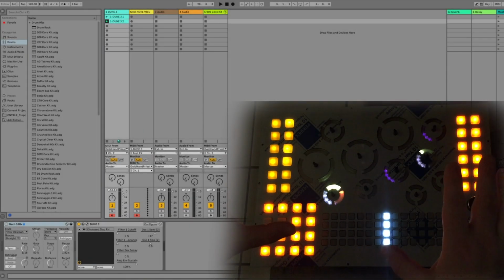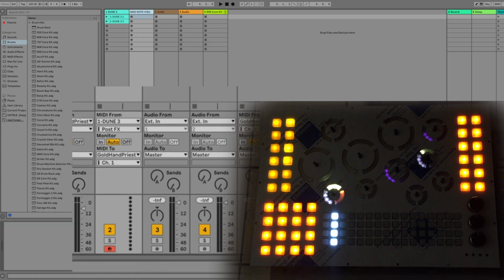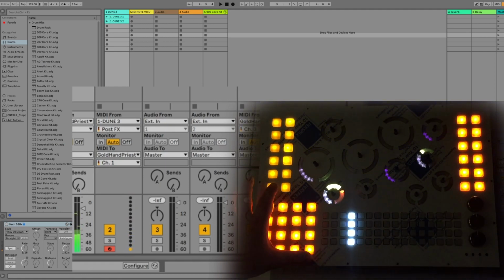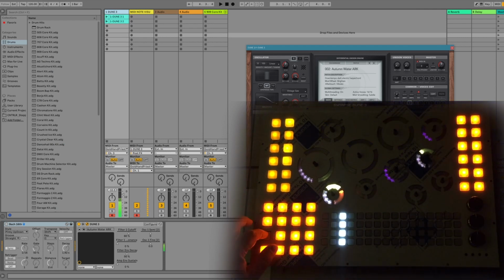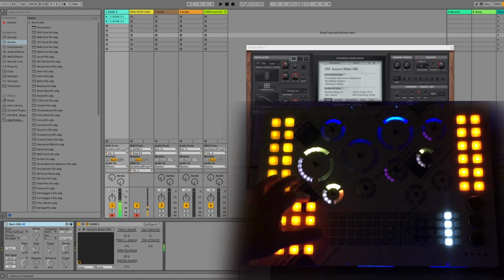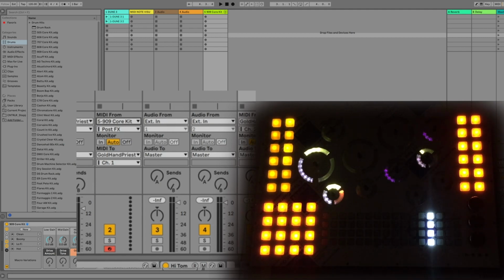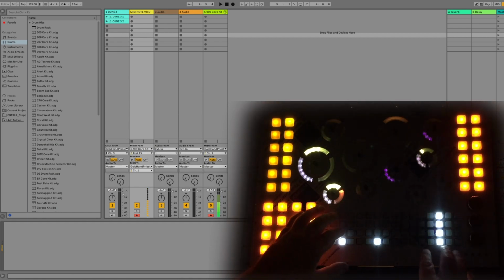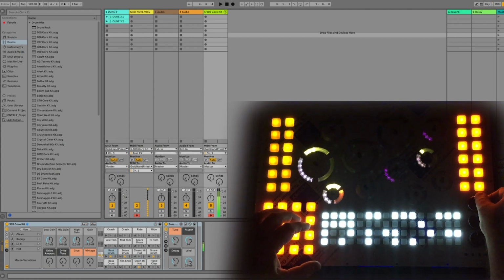THE HUMANIZER = MIDI NOTES VISUALIZER (Settings & Demonstration)